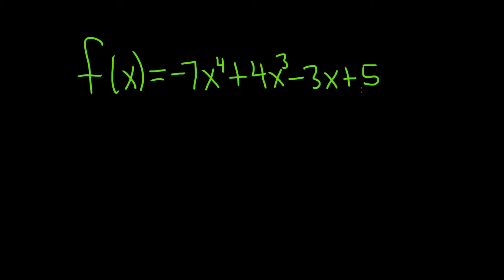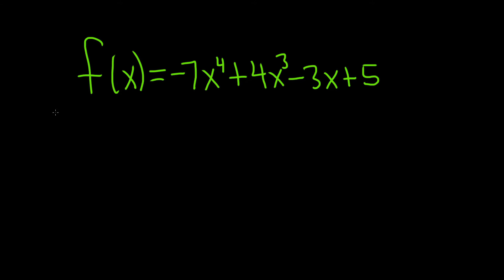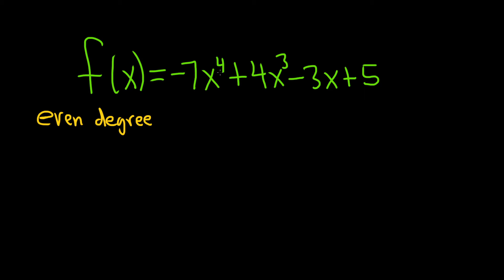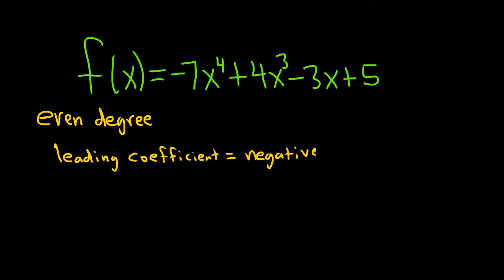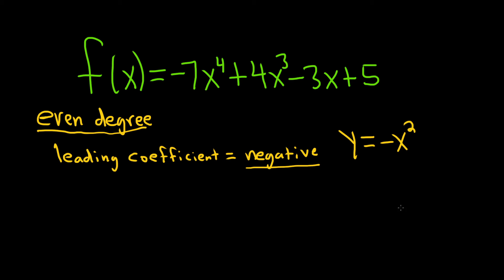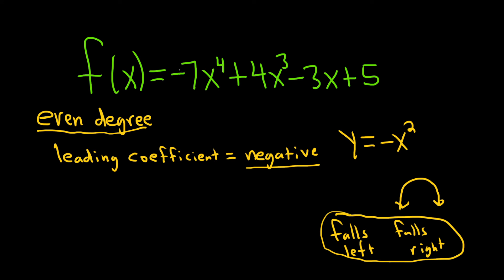#25. Determine the End Behavior of the Polynomial Function